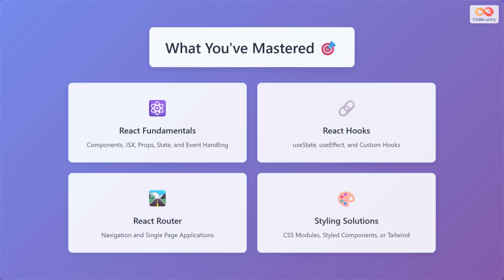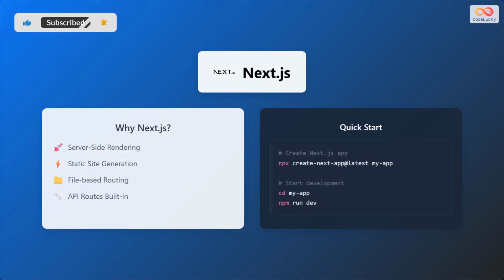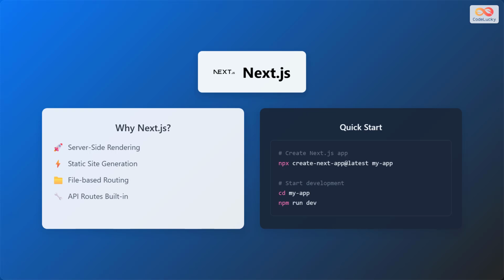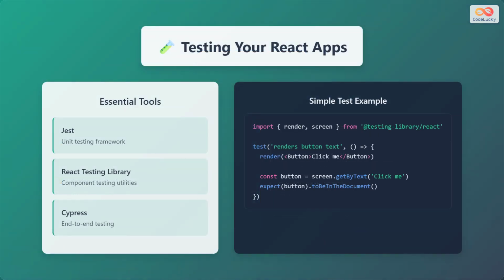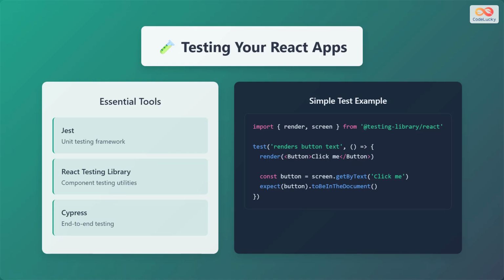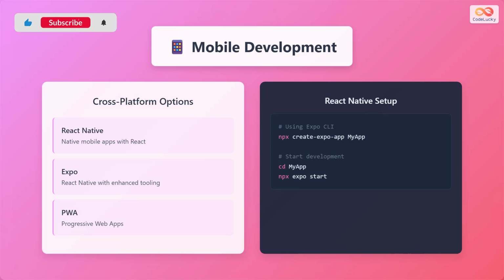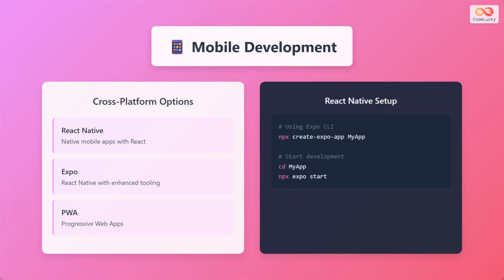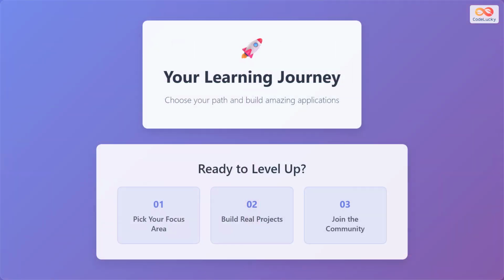🚀 Next Steps After Learning React: Your Roadmap to Mastery!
So, you've conquered React basics – awesome! 🎉 But what's next on your journey to becoming a React pro? This video is your guide to navigating the exciting world beyond components, JSX, and hooks.

We'll explore key areas for growth, helping you chart a personalized learning path. Whether you're drawn to full-stack development with Next.js, ensuring code quality through robust testing, mastering complex state management, or building cross-platform mobile apps, we've got you covered! 🧭

Discover essential tools and frameworks, and learn how to apply your skills to real-world projects. Plus, we'll emphasize the importance of community and collaboration in your ongoing learning journey. Let's level up your React skills together! 👨‍💻👩‍💻

Chapters:
00:00 - Next Steps After Learning React
00:14 - What You've Mastered
00:46 - Learning Path Overview
01:11 - Next.js - The Production Framework
01:54 - Testing Your React Apps
02:33 - State Management Solutions
03:09 - Mobile Development with React
03:55 - Your Learning Journey
04:19 - Outro